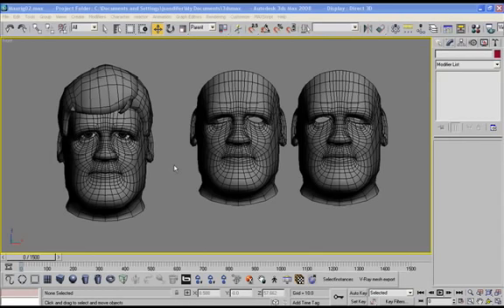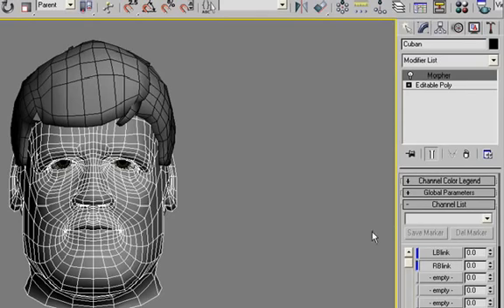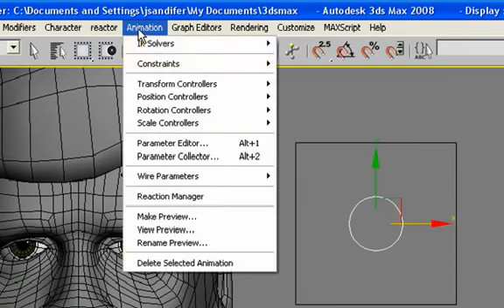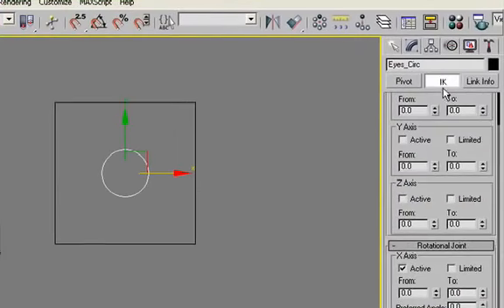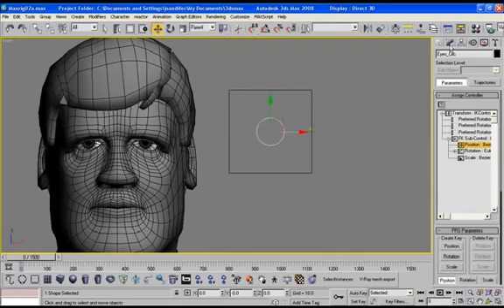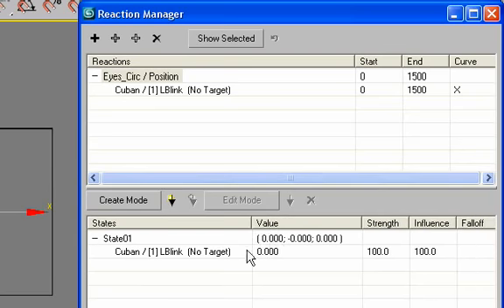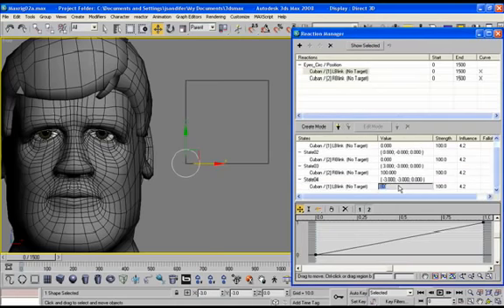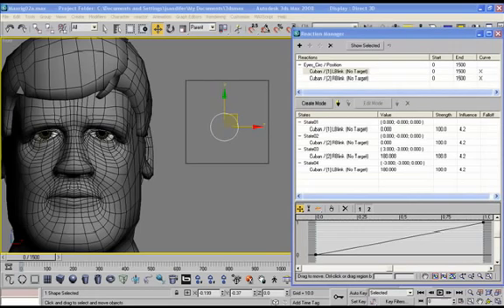Face Control 3d